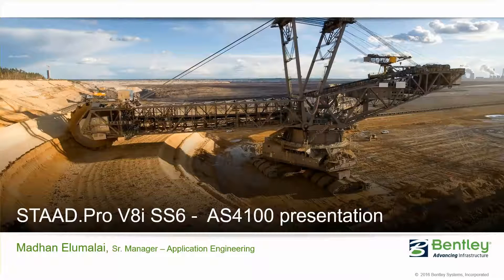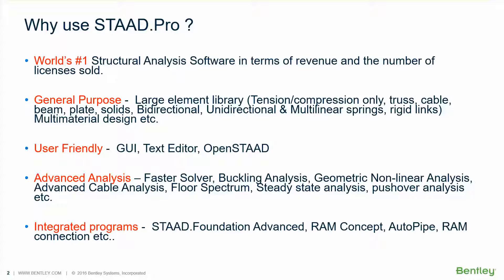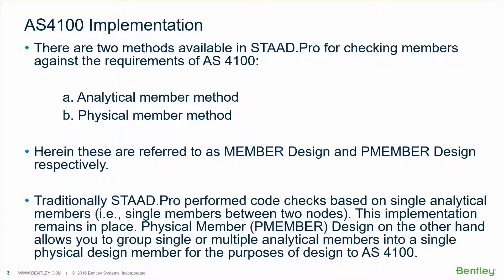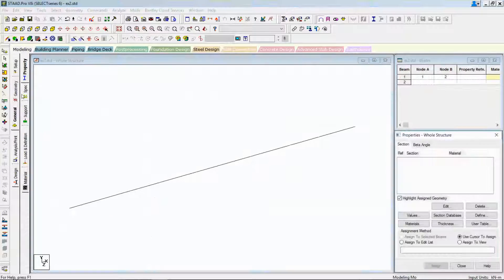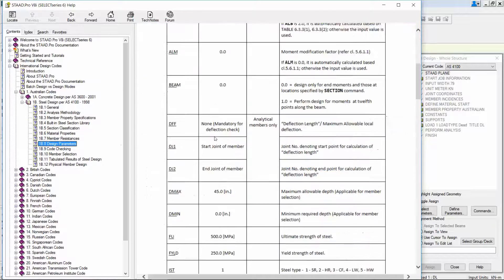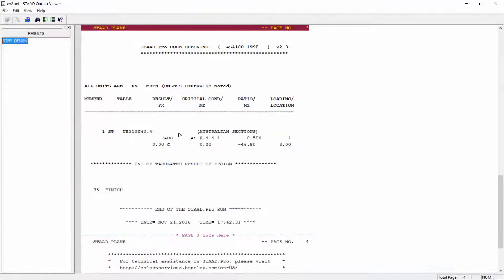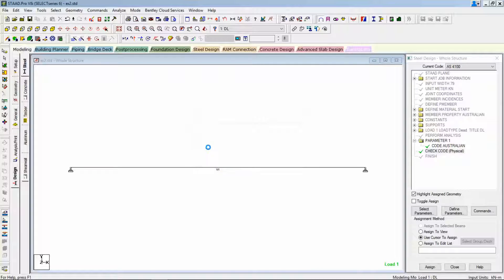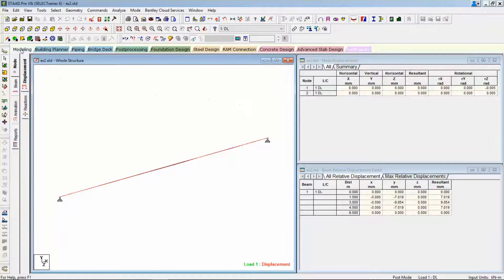AS4100 Implementation Overview in STAAD.Pro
Check out this video with STAAD.Pro demo covering two methods for checking members against the requirements of AS4100.

Design any type of structure and share your synchronized model data with confidence among your entire design team, using STAAD.Pro. Ensure on time and on budget completion of your steel, concrete, timber, aluminum, and cold-formed steel projects, regardless of complexity. You can confidently design structures anywhere in the world using over 80 international codes, including AS4100, reducing your team’s need to learn multiple software applications. Thanks to the flexible modeling environment and advanced features such as dynamic change revisions and management, you can:
• Lower total cost of ownership: Design any type of structure including culverts, petrochemical plants, tunnels, bridges, and piles
• Increase design productivity: Streamline your workflows to reduce duplication of effort and eliminate errors
• Reduce project costs and delays: Provide accurate and economical designs to your clients and quickly turnaround change requests